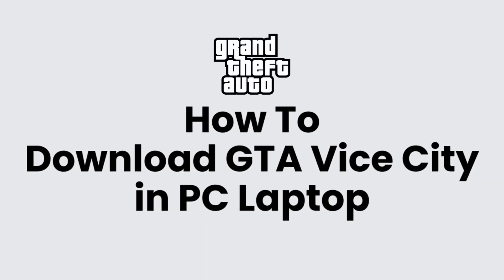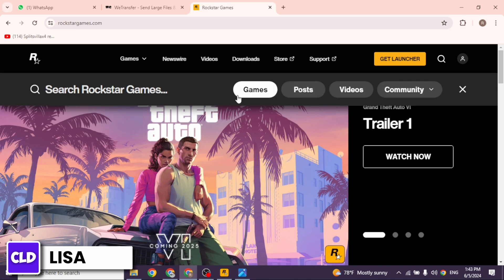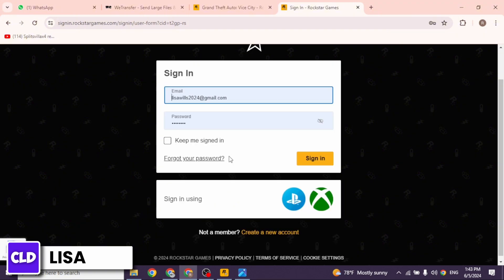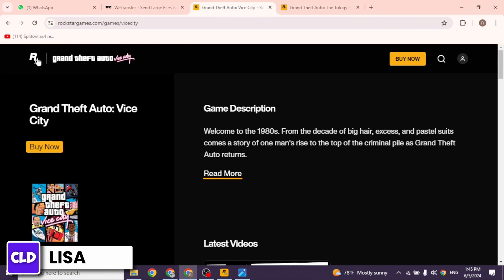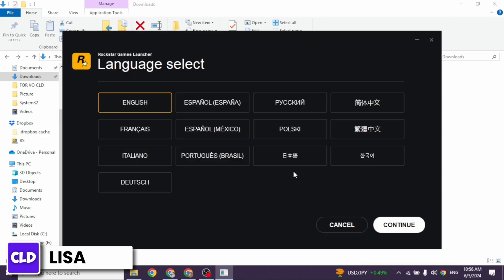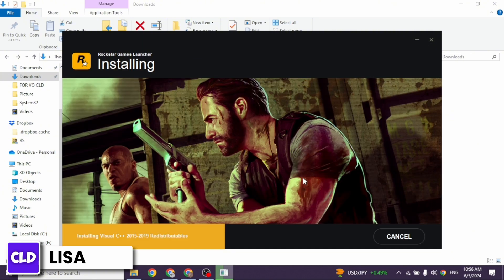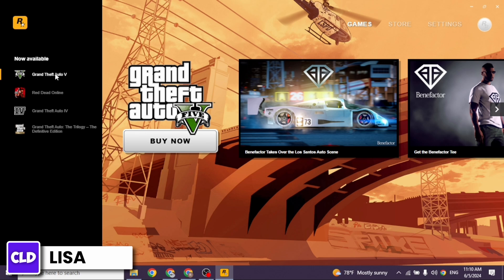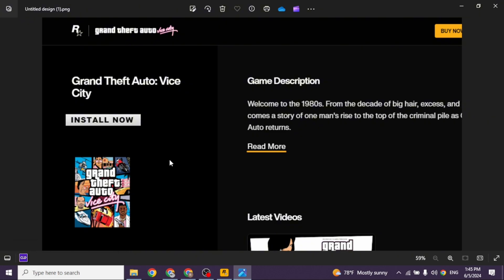How To Download GTA Vice City in PC Laptop For Free (2024 Updated)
Tutorial On How To Download GTA Vice City in PC Laptop.

Welcome to Create Login And Delete! In this video, we'll guide you through the process of downloading GTA Vice City on your PC or laptop in 2024. We'll cover the steps to download the game for free and provide tips on finding a safe and legal download source.

📝 Topics Covered:

- **How To Download GTA Vice City in PC Laptop 2024**: Step-by-step instructions to download GTA Vice City on your PC or laptop, ensuring compatibility with the latest operating systems.

- **How to download GTA Vice City in PC laptop free**: Detailed guidance on how to download GTA Vice City for free on your PC or laptop, including safe and legal methods.

- **GTA Vice City download free**: Tips and tricks for finding and downloading GTA Vice City for free, ensuring a smooth installation and gameplay experience.

🕒 Timestamps for Easy Navigation:
0:00 - Introduction
0:05 - How To Download GTA Vice City in PC Laptop 2024
0:15 - How to download GTA Vice City in PC laptop free
0:25 - GTA Vice City download free

💬 Have you encountered issues while trying to download GTA Vice City on your PC or laptop? What solutions worked for you? Share your experiences or ask for help in the comments section below!